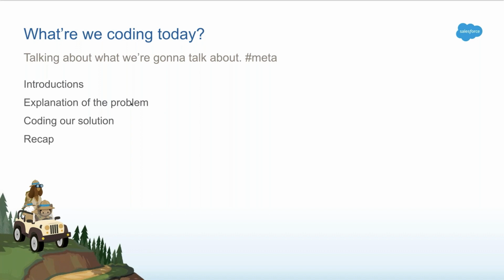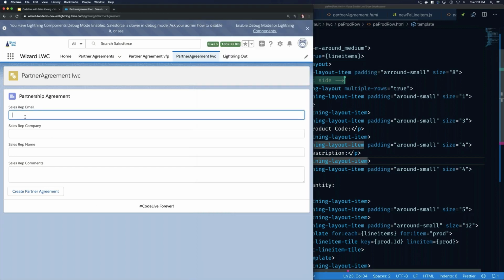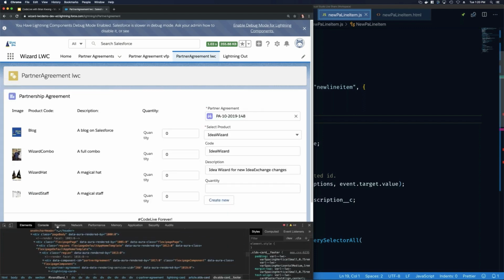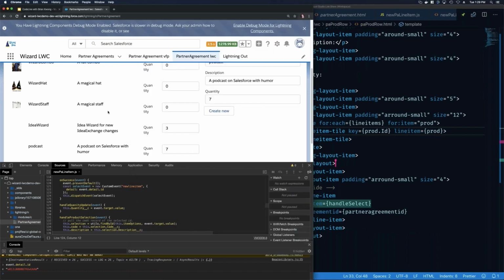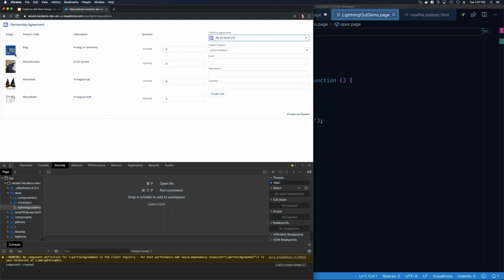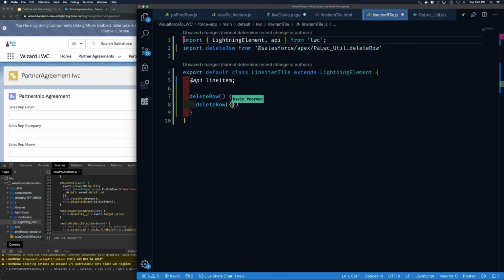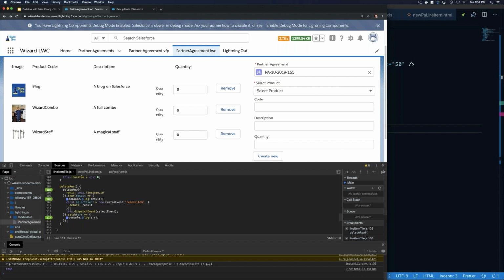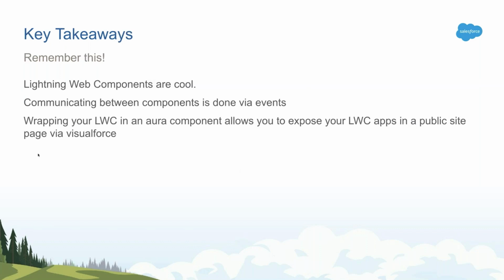CodeLive with Brian Kwong - Converting App Pages from Visualforce to Lightning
Lightning Web Components (LWC) are the clear future of Salesforce user interfaces. However, migrating from Visualforce to LWC may not be as intuitive as it seems. In this CodeLive session, Brian Kwong and Kevin Poorman get hands-on and and look at refactoring a classic controller extension and corresponding Visualforce page into LWC, then they’ll place it onto a Lightning App Page.